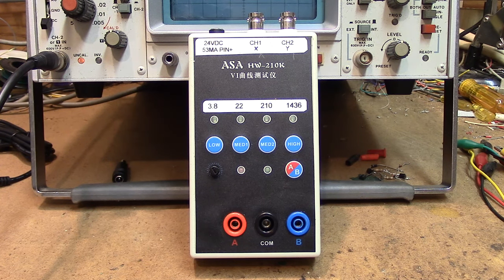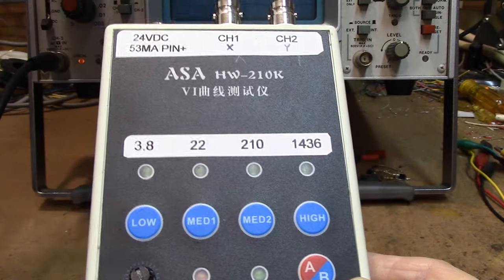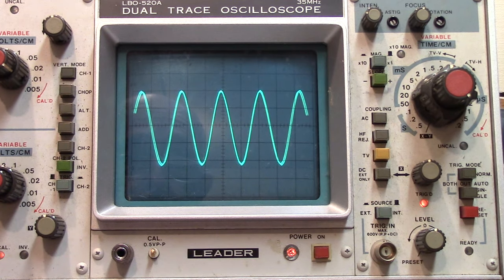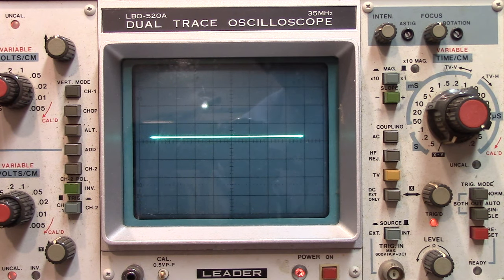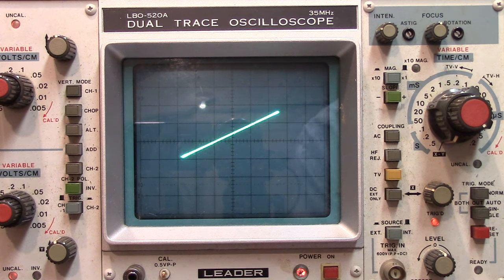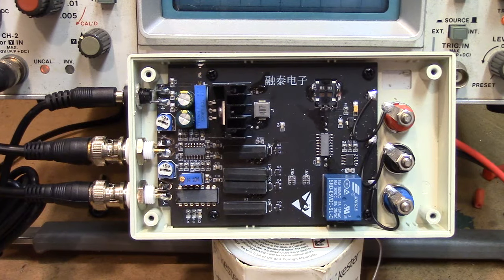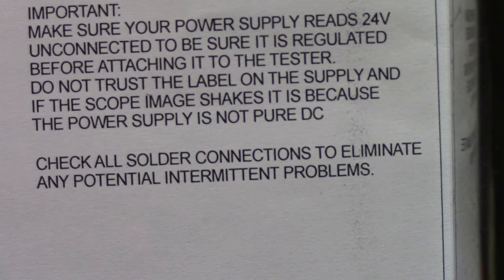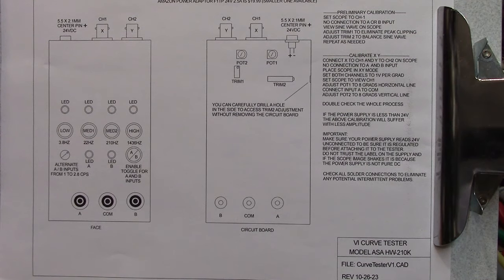Curve Tracer ASA HW-210K review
This review is designed to help you figure out how to use the curve tester that did not come with any instruction or power supply. Note that when calibrating the tester set the scope to 1V per graticule. Sorry I forgot to mention that. This device will not work at 11V and it barely works at 12V. It will work at any voltage above that and up to 24V. However, the output voltage will rise with the input voltage and that makes the calibration different. It should have had a voltage regulator on board to prevent that. Other than that, it seems to work OK. No overheated parts or any other adverse effects that I can find.